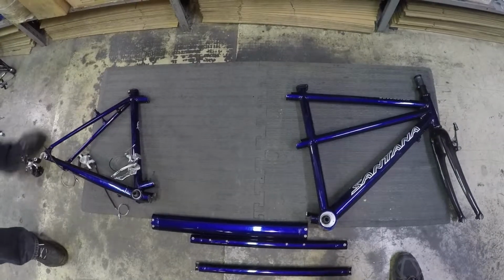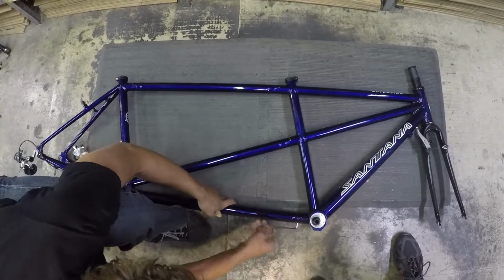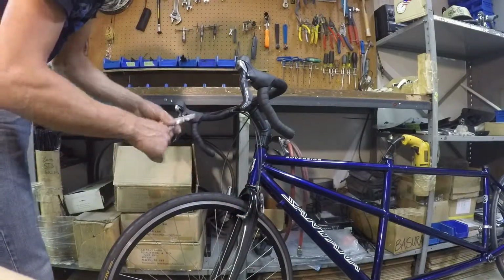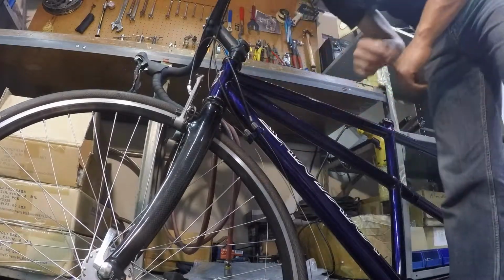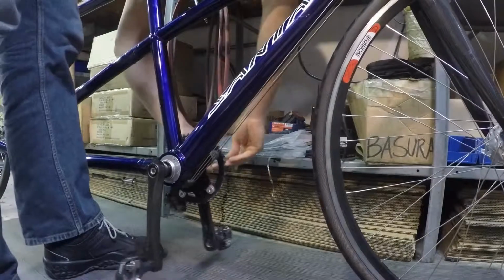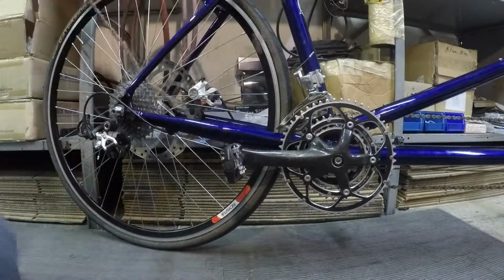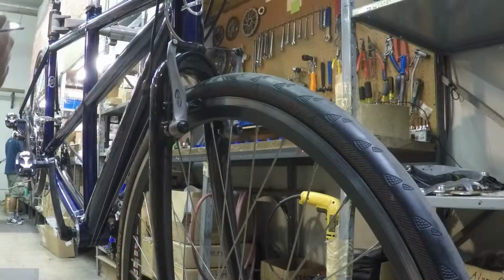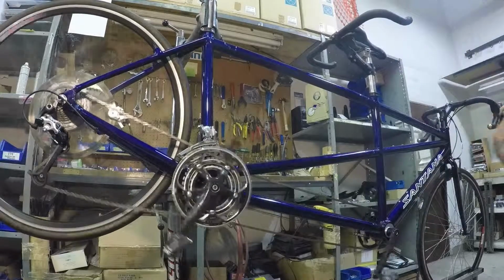Santana Safecase Unpacking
Building a Santana coupler equipped tandem after transporting in a Santana Safecase.